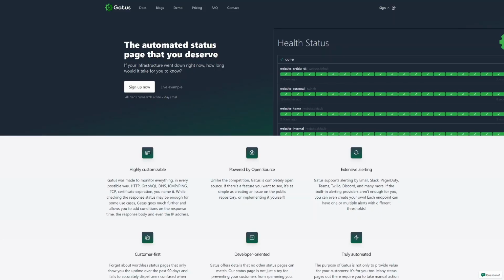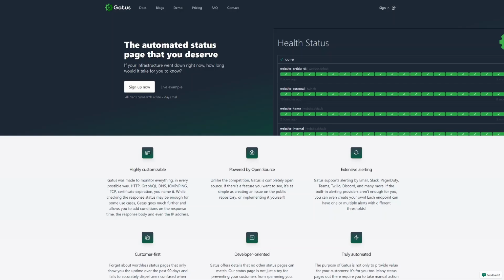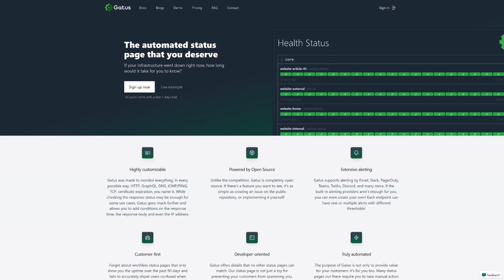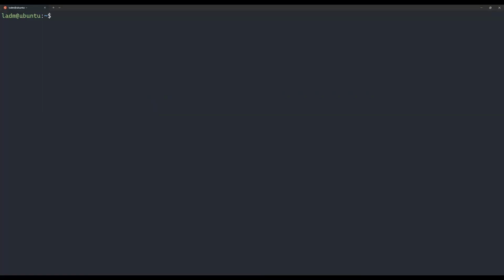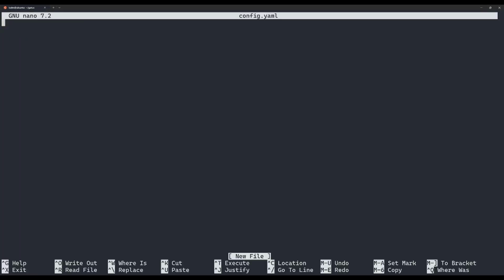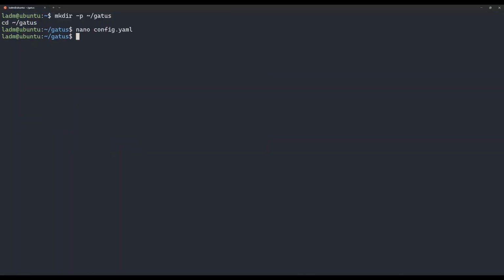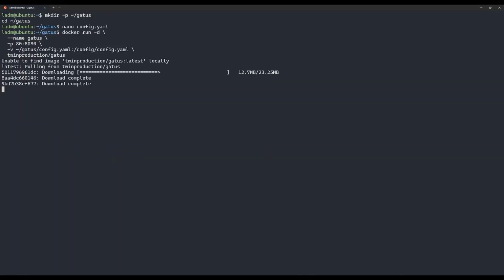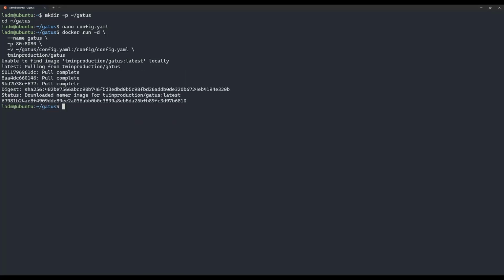Install Gatus: Better Than Uptime Kuma? | Monitor All Your Services Easily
Looking for a powerful, lightweight alternative to Uptime Kuma? Meet Gatus.
In this video, I’ll show you how to install and configure Gatus in Docker to monitor your Homelab services — from servers and DNS resolution to internet uptime — all from a fast, clean dashboard.

We’ll walk through setup with YAML configs, and cover how to enable real-time alerts via Discord.

Whether you're a fan of GitOps or just want a "set it and forget it" tool, this guide will help you decide if Gatus is the right monitoring solution for your setup.

⏱ Timestamps:
00:00 – Intro
00:35 – What is Gatus?
01:20 – Install Gatus via Docker
02:15 – Adding Alerts with Discord
02:30 – Final Thoughts: Gatus or Kuma?
03:10 – Outro